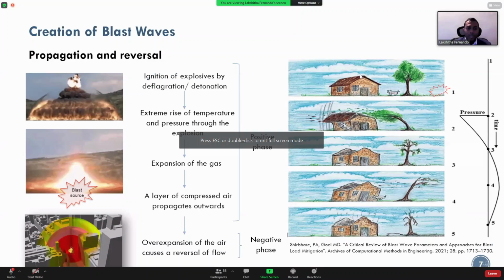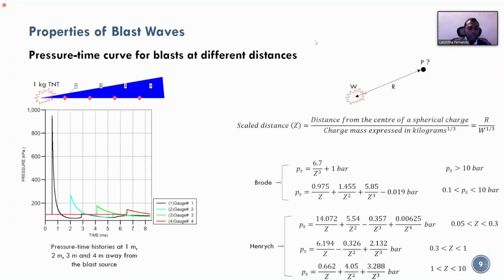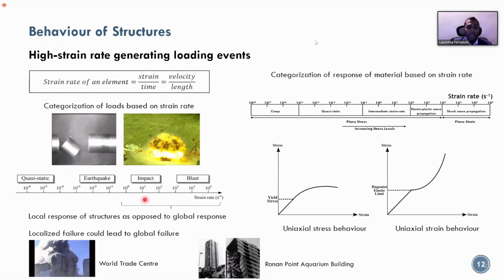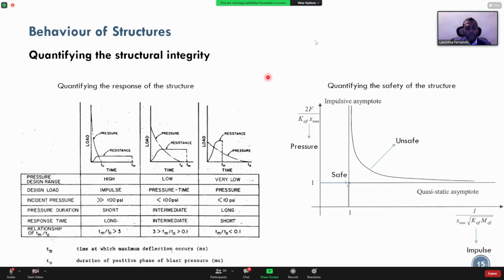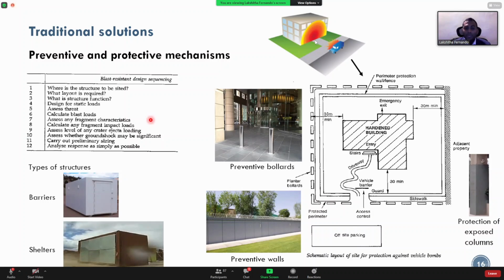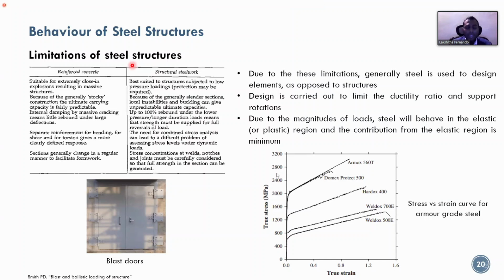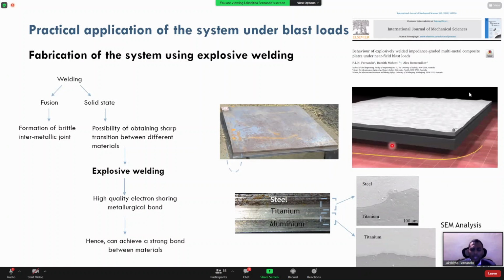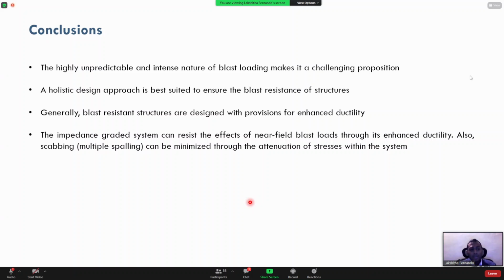BLASTS: CAN STRUCTURES RESIST.| Subscribe and Get Future CPD Sessions Record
CESC Presentation - "BLASTS: CAN STRUCTURES RESIST..?"